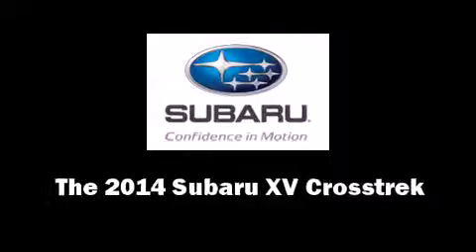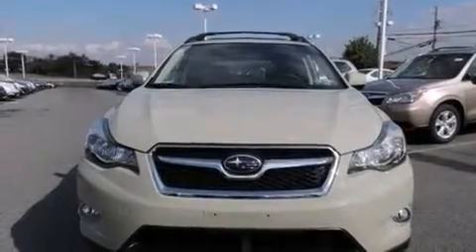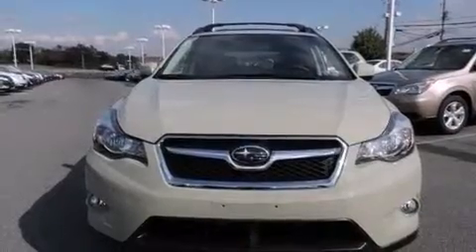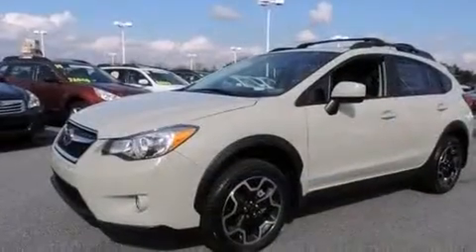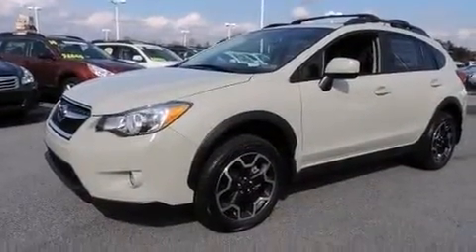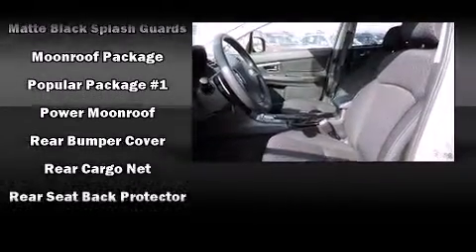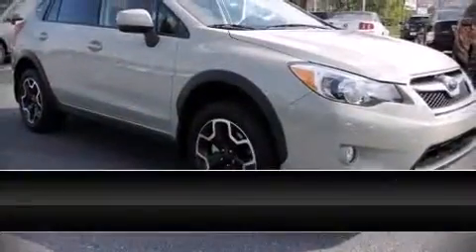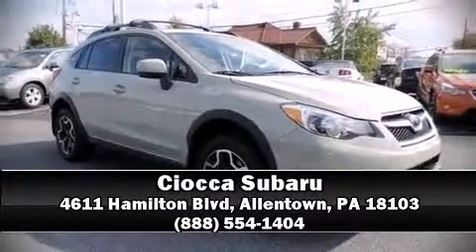2014 Subaru XV Crosstrek 2.0i Premium w/Moonroof Pkg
Ciocca Subaru
4611 Hamilton Blvd

Come test drive this 2014 Subaru XV Crosstrek. Smooth gearshifts are achieved thanks to the 2 liter 4 cylinder engine, and for added security, dynamic Stability Control supplements the drivetrain. Subaru prioritized comfort and style by including: a rear window wiper, adjustable headrests in all seating positions, an automatic dimming rear-view mirror, front fog lights, heated door mirrors, cruise control, and 1-touch window functionality. For drivers who enjoy the natural environment, a power moon roof allows an infusion of fresh air. Subaru ensures the safety and security of its passengers with equipment such as: head curtain airbags, front SIDE impact airbags, traction control, brake assist, ignition disabling, and 4 wheel disc brakes with ABS. When road conditions become unpredictable, rely on all wheel drive to maintain outstanding control. We pride ourselves in consistently exceeding our customer's expectations. Stop by our dealership or give us a call for more information.